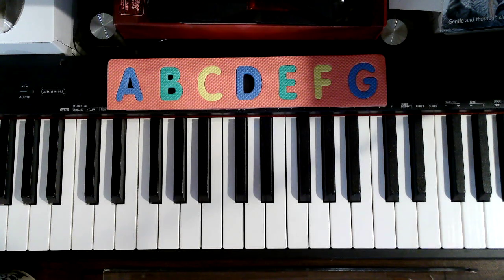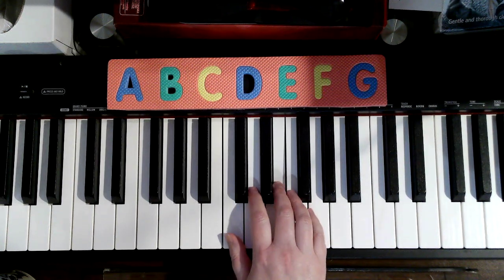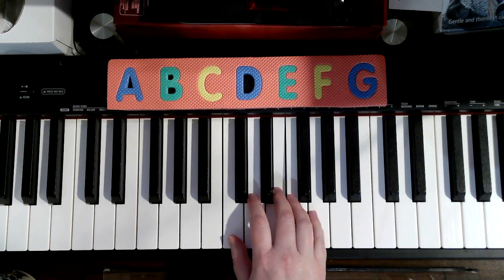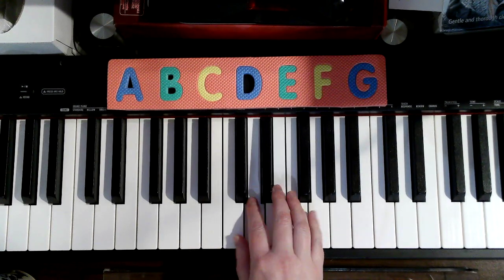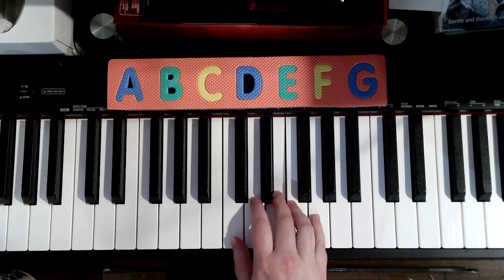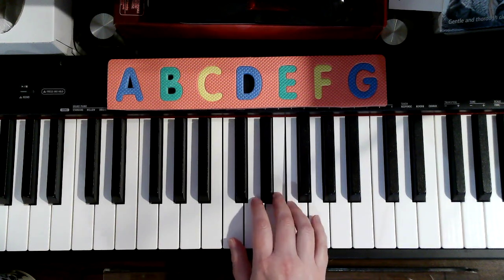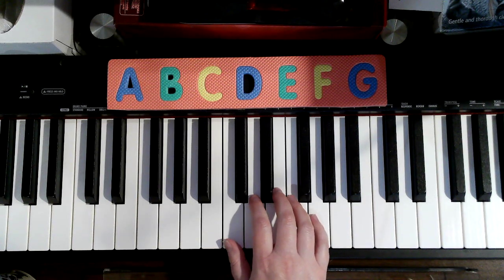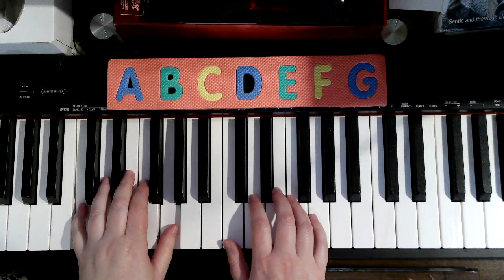"Aunt Rhody" p 55 Keyboard Kickoff Practice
Learn to play Piano Pronto with ME your virtual piano teacher ViolinJudy and take amazing lessons with me